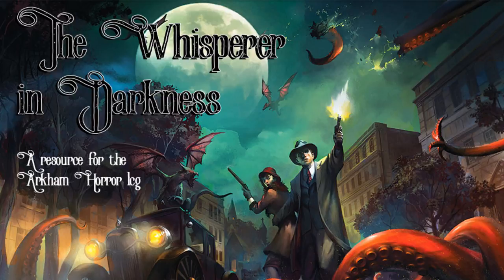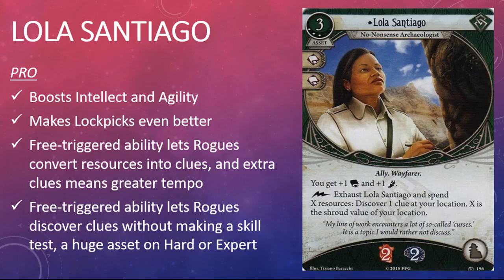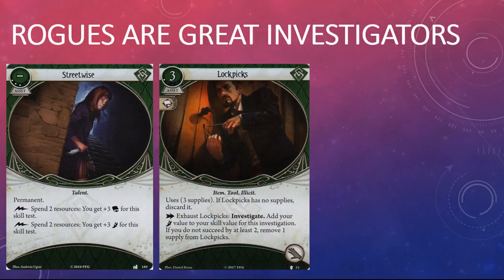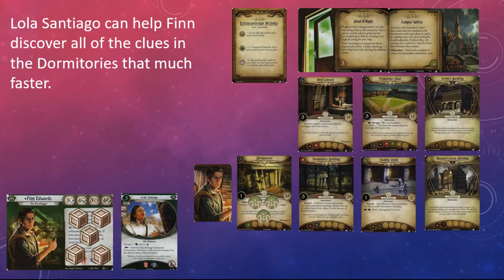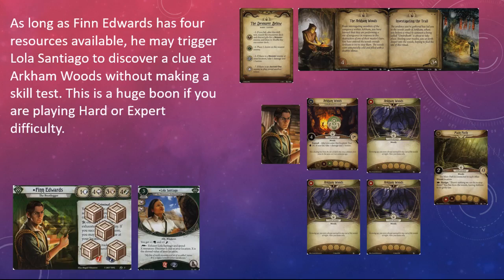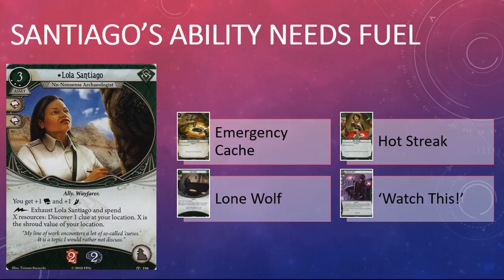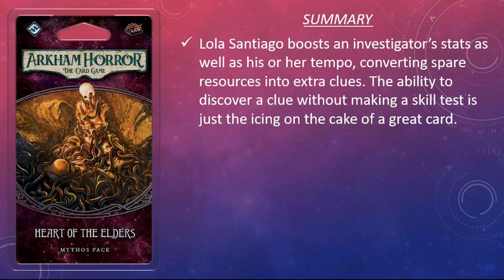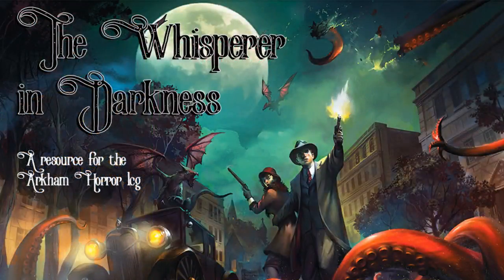Arkham Horror LCG - Heart of the Elders Rogue Card Review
Manfromleng reviews the Rogue cards in Heart of the Elders, the third Mythos pack in The Forgotten Age cycle for the Arkham Horror LCG, a living card game by Fantasy Flight Games. CC licensed music from the album Lovecraft Memories by Zreen Toyz.